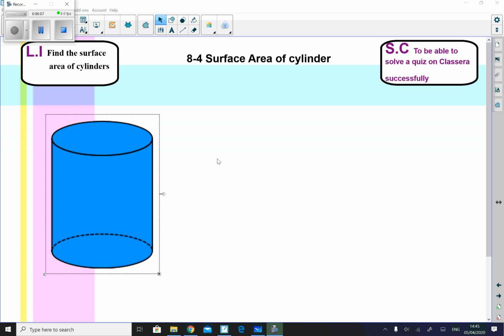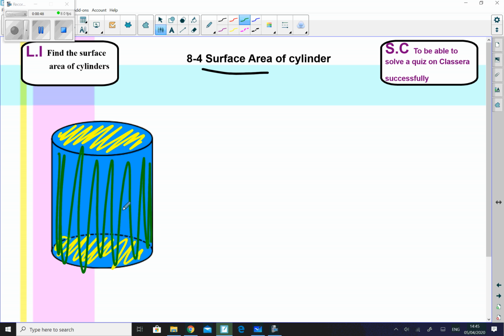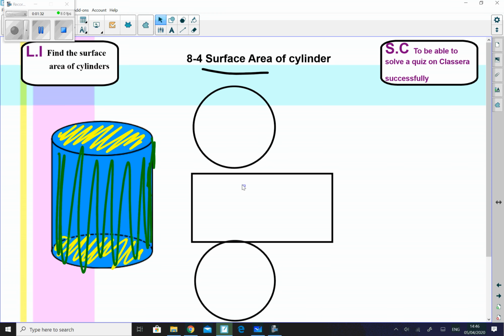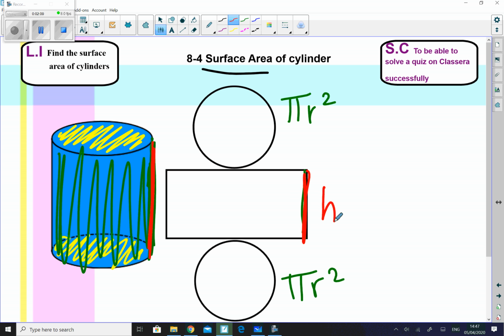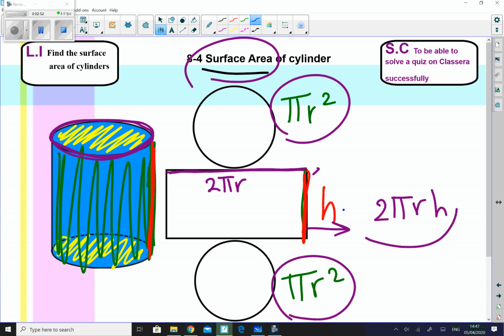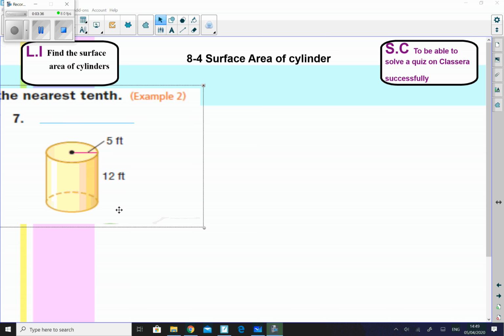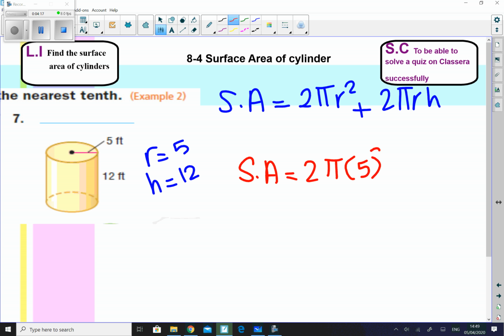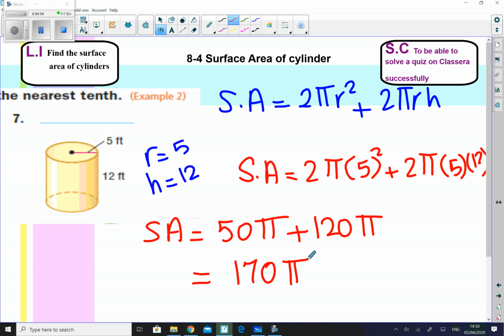grade 8 session 10 April 5